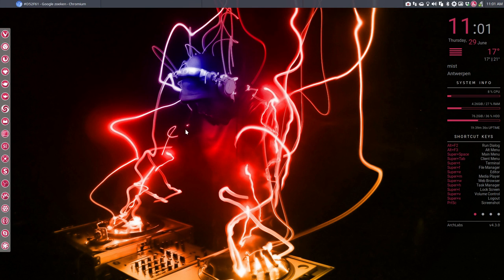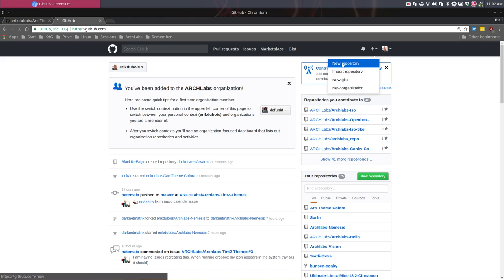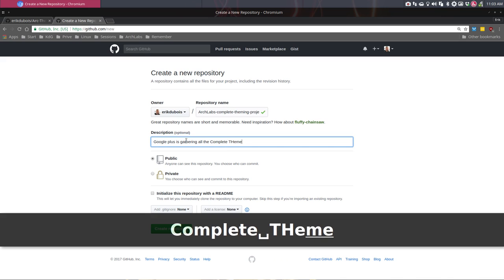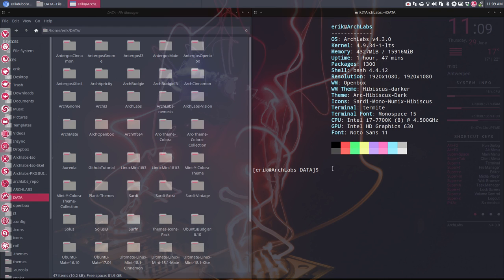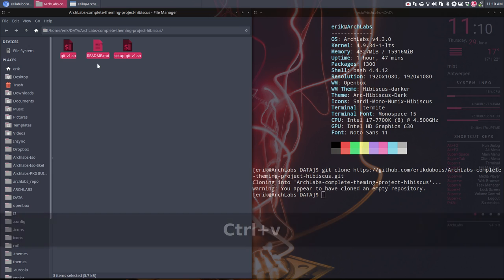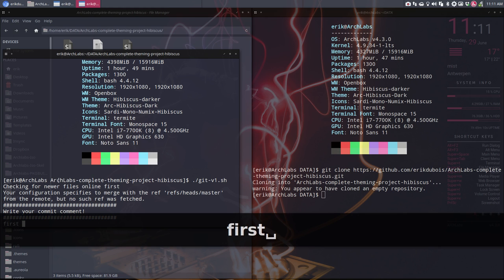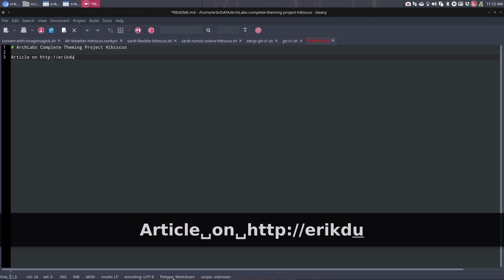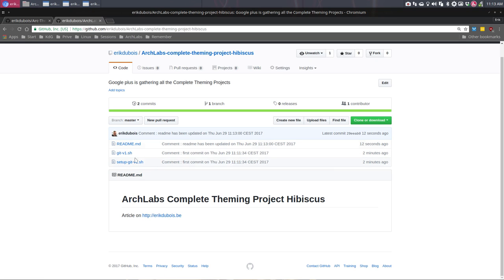ArchLabs : 97 how to share your ArchLabs configuration with others 1/2